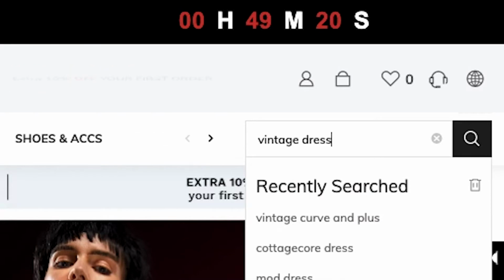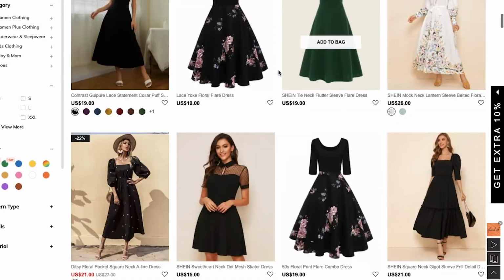Affordable Vintage Style Clothes! || Where Do I Shop?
Hello everyone! Today I’m talking about cheap places to buy vintage reproduction clothing, including Shein and Amazon! Enjoy!

Belle Poque's Amazon shop
Grace Karin's Amazon shop

What I’m wearing:
Cardigan- Voodoo Vixen
Earrings & pin- Shein
Hair dye- Arctic Fox Poison + Transylvania
Lipstick- Revlon 415 “Pink in the Afternoon”